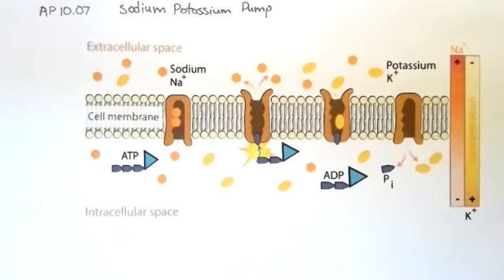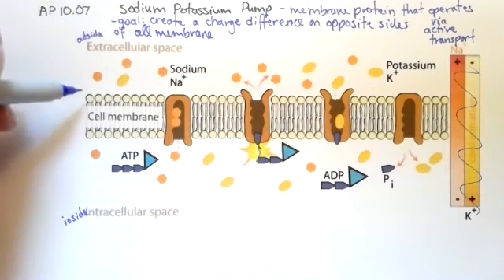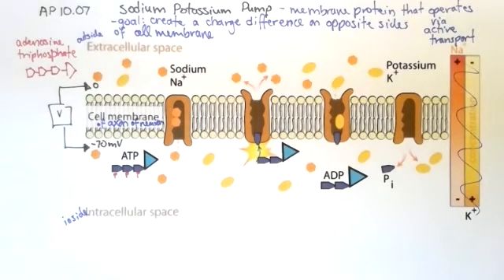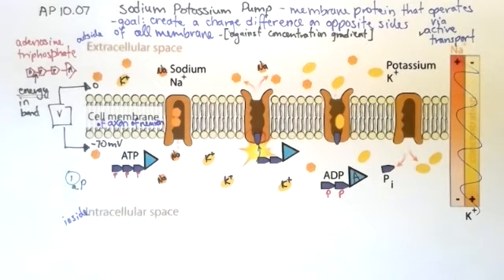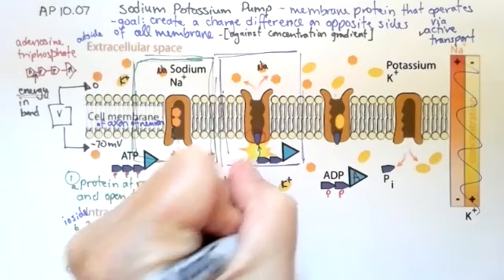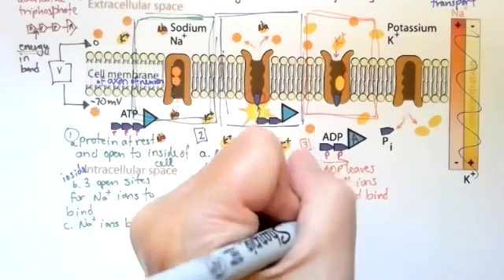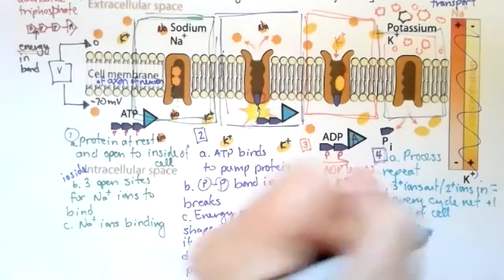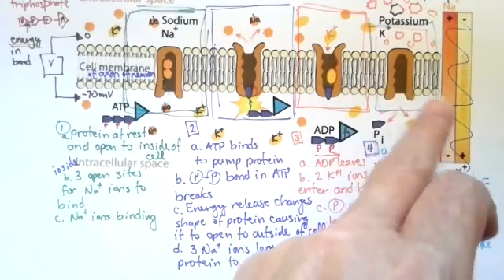AP 10.07 Sodium Potassium Pump